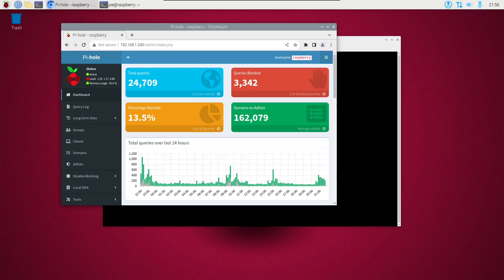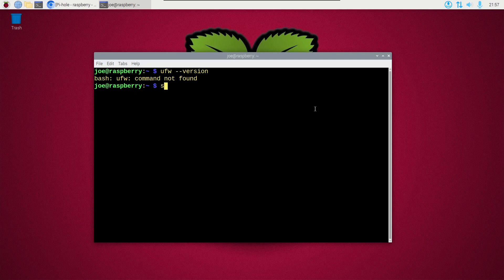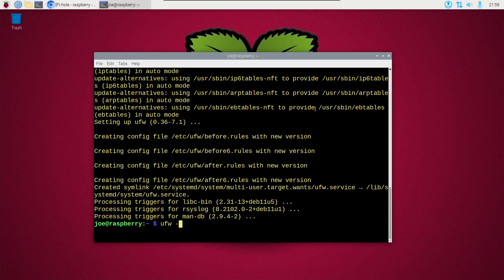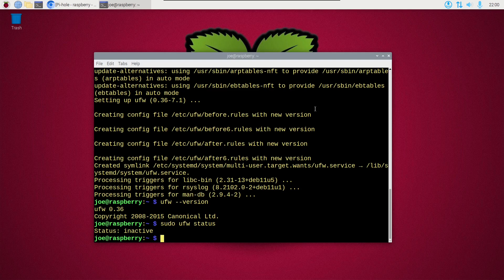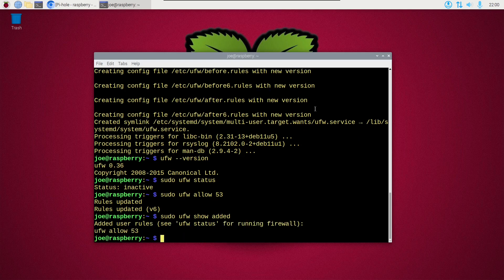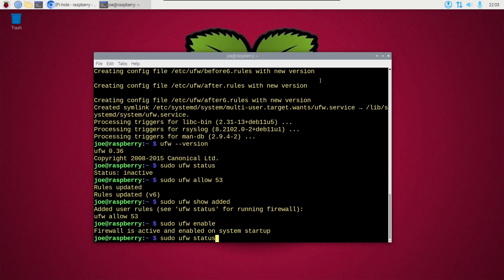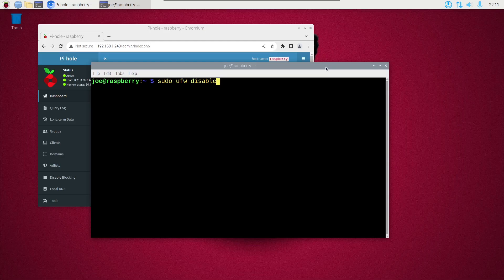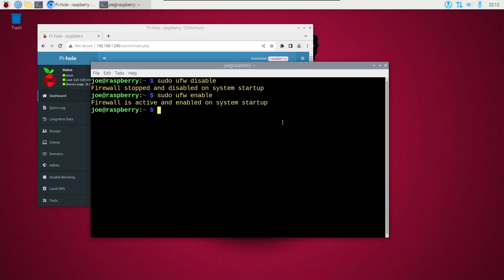Configure UFW Firewall On Raspberry Pi DNS Server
How to install Uncomplicated Firewall in Raspberry Pi and configure it to only allow Domain Name Service (DNS) protocols into your Pi. If you're also running a web server, you'll also need to add ports 80 and 443 using the steps in the video.